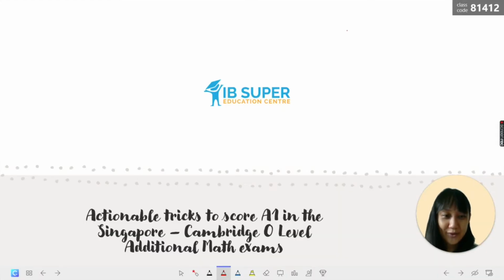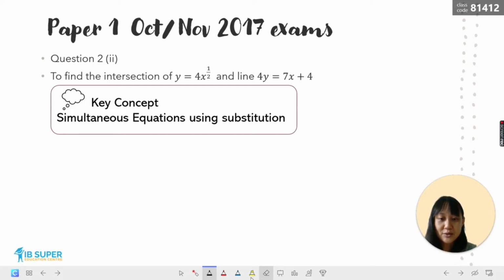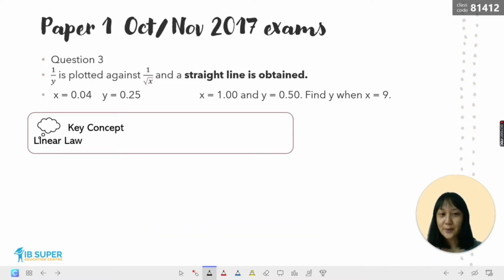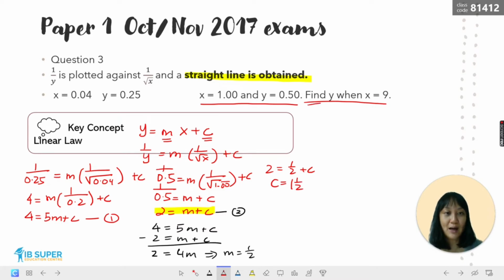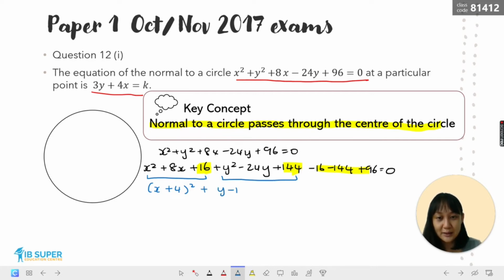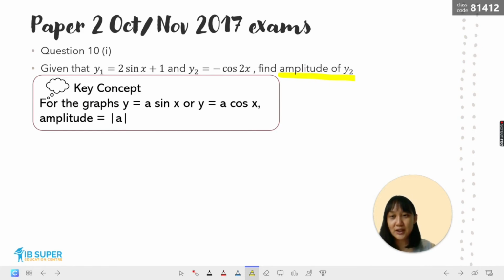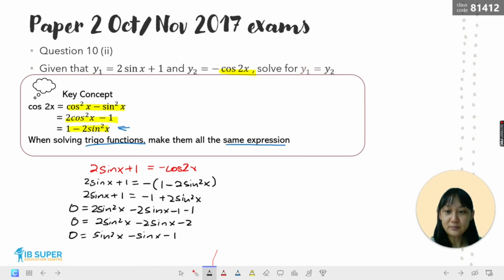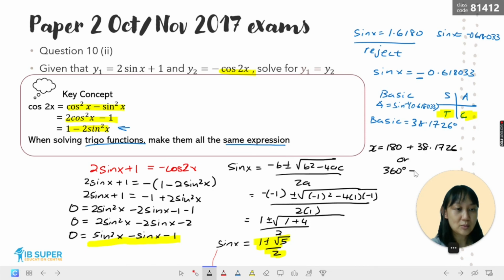Study TIPS: Solve Difficult Math Problems in the 2017 O Level Maths Exams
The majority of the students find some of the A Math questions in the 2017 O Level Math Exams challenging. It is not surprising that we were asked to explain the same questions to every batch of students every year. In this video, we will share some actionable tips and workarounds to solve these questions.

IB Super